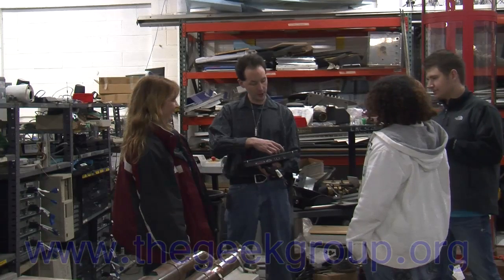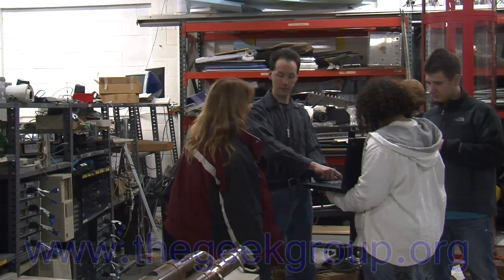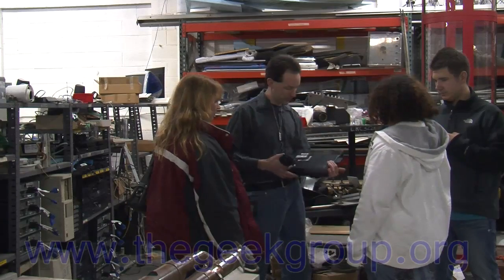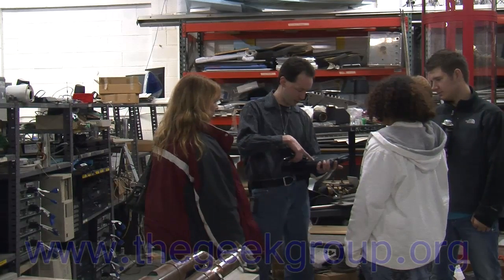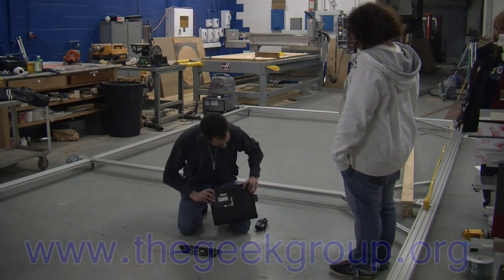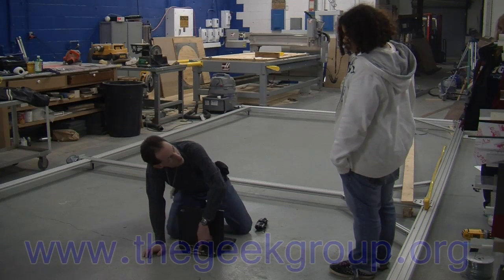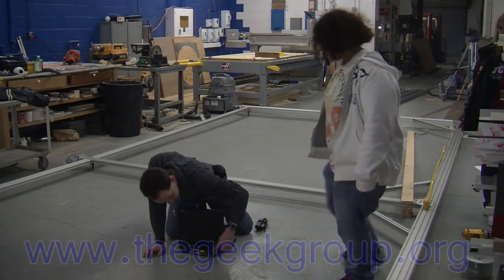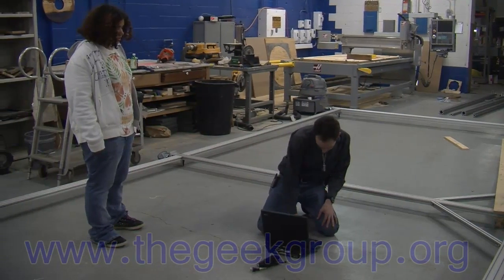Geek Group Computer Donation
Missy is a great kid with a rough life. She doesn't need the latest gaming rig, just a good reliable computer to do homework on. The Geek Group gives away countless computers to deserving kids, families, and other community organizations every year to help them out in our own special Geek way. to learn more about us and see how you can help.